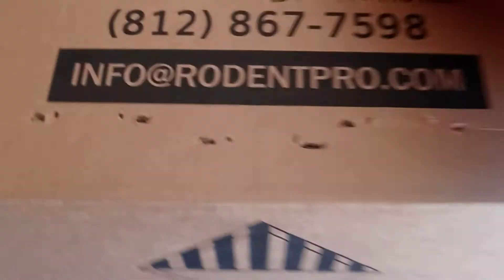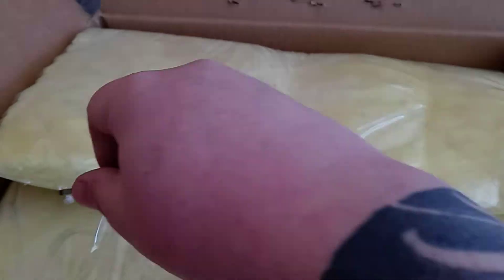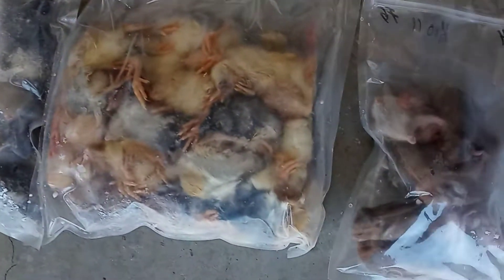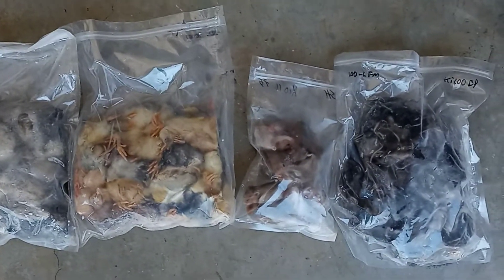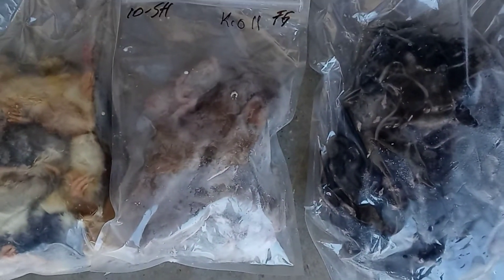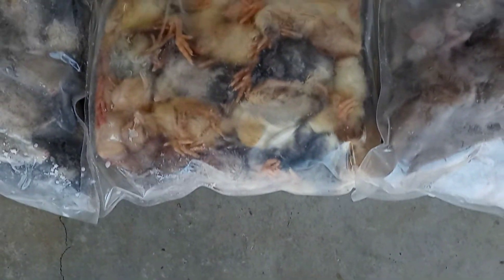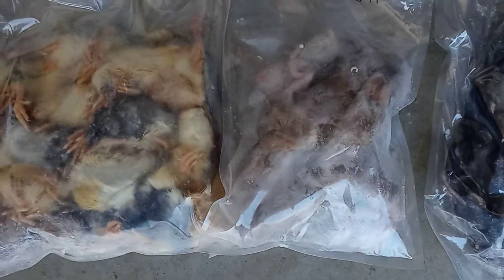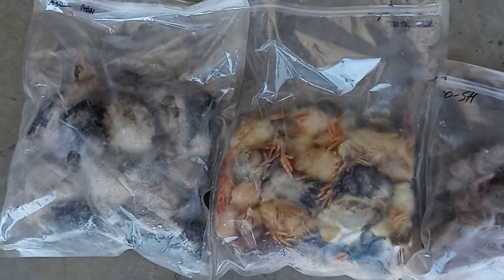unboxing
unboxing my first rodent pro order